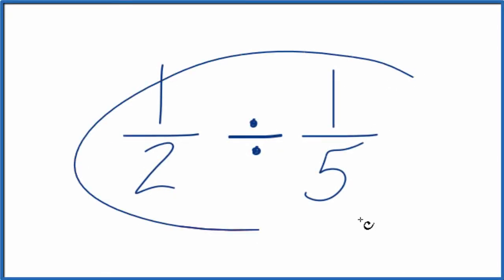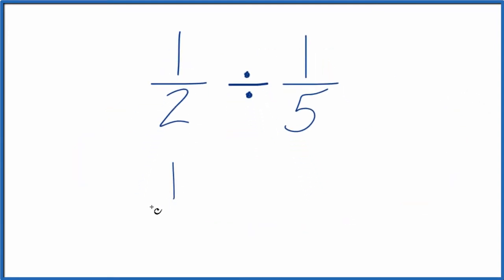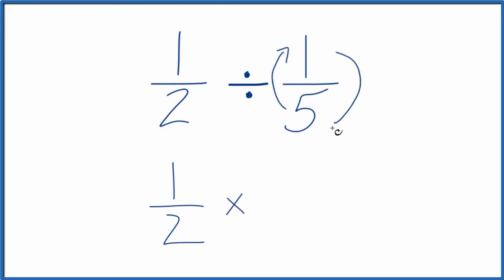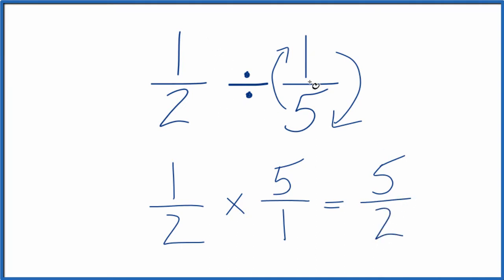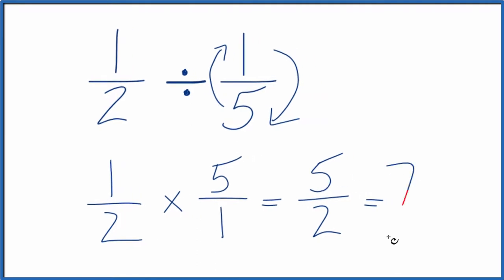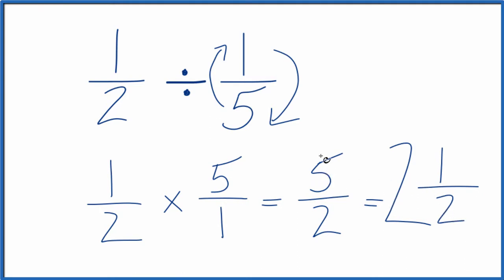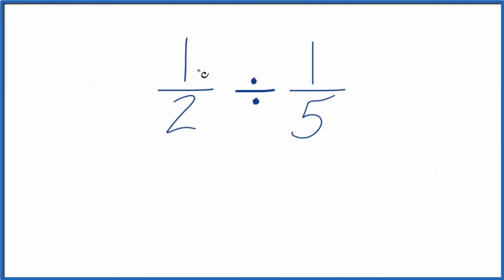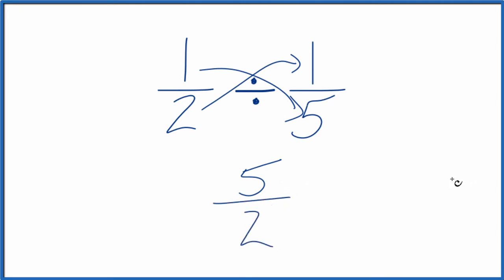1/2 Divided by 1/5 (one half divided by one fifth)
to

1/2   times  5/1    (1/2  x  5/1)

This gives us   5/2   which is equal to 2 1/2  (two and one-half)

Note that if you multiplied 2 times 1/4 you would end with 1/2.